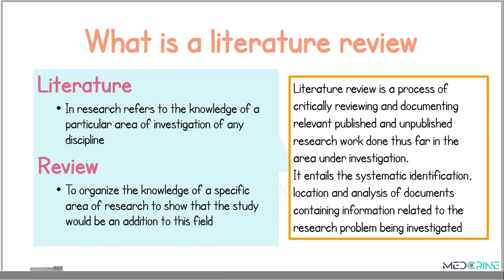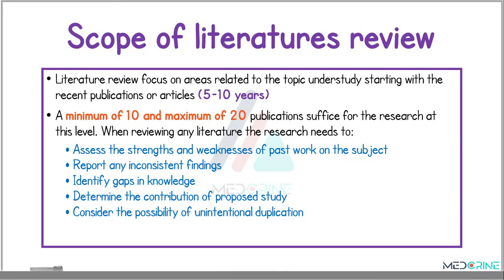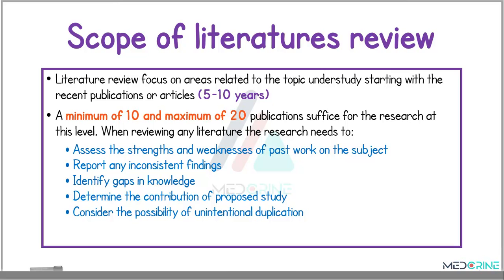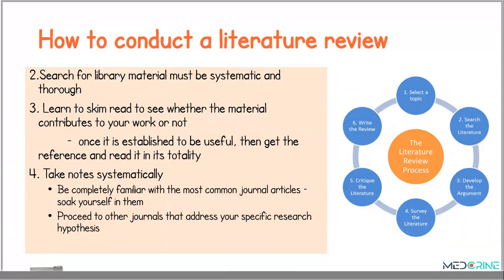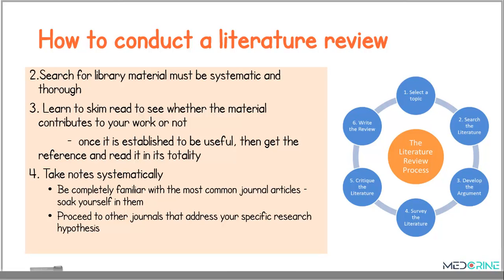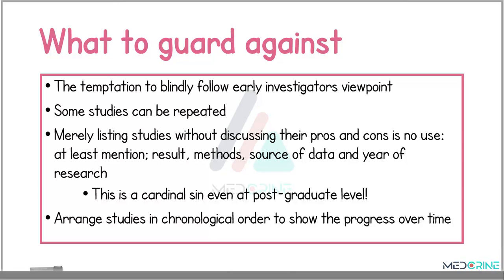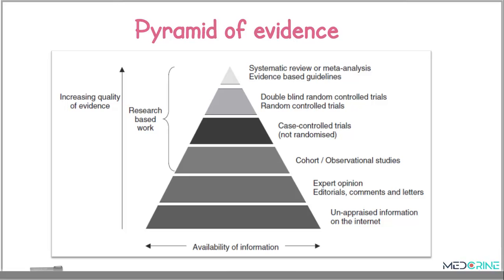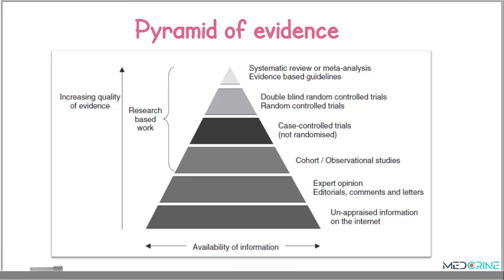Literature review Process in Research Simplified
A literature review is a process of critically reviewing and documenting relevant published and unpublished research work done thus far in the area under investigation.
It entails the systematic identification, location and analysis of documents containing information related to the research problem being investigated.
Purpose of literature review
i) Prevent duplication of work that has already been done
ii) To refine the problem statement by establishing what others have learnt and reported
iii) Helps the researcher to familiarize with the research methodology- by identifying the strategies procedures and measuring instruments that have been found useful in the investigation of the research problem
iv) Helps the researcher to justify why the research is needed.
v) To ensure that no important variable that has been found in the past to repeatedly have an impact on the problem is ignored.
vi) Help make the researcher familiar with previous studies and thus facilitate interpretation of the results.